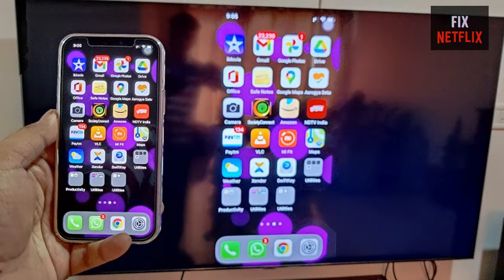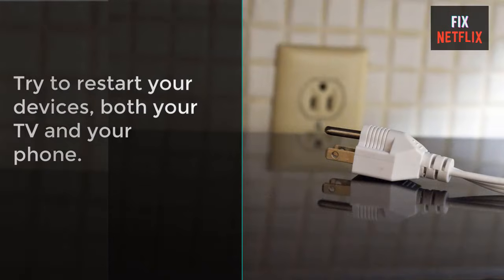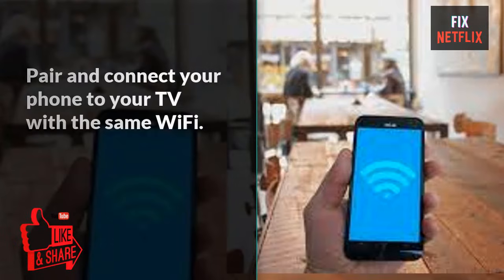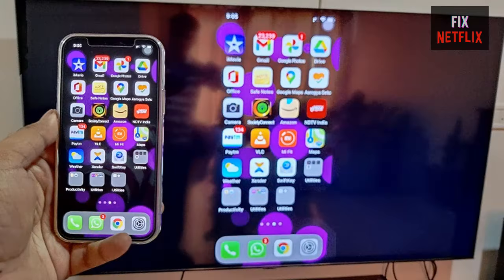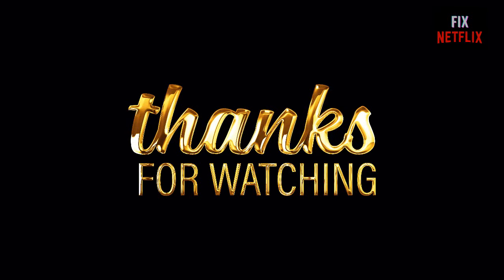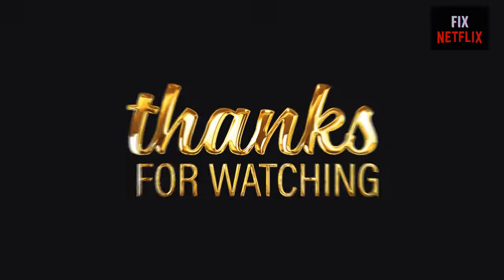How to Fix Samsung TV Screen Mirroring Is Not Working Issues || Easy & Simple Method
It is common that screen mirroring is not working on Samsung TV. Luckily, there are a few and simple ways to help you fix this issue.